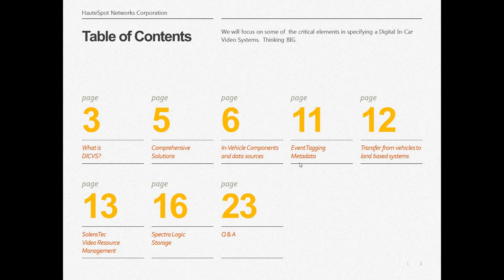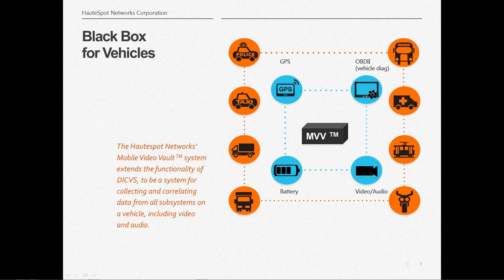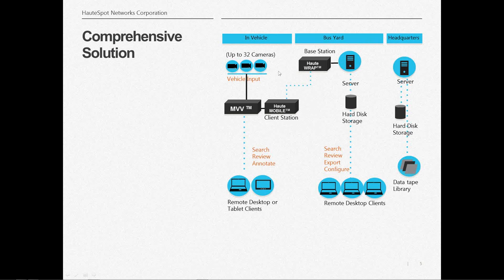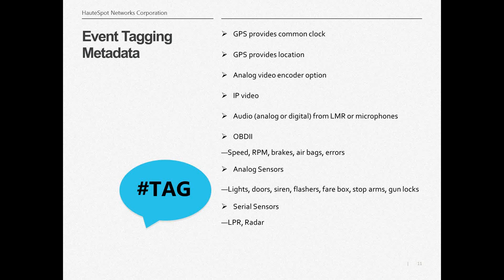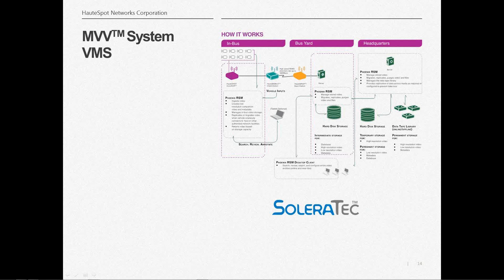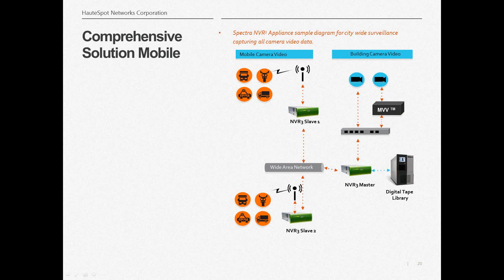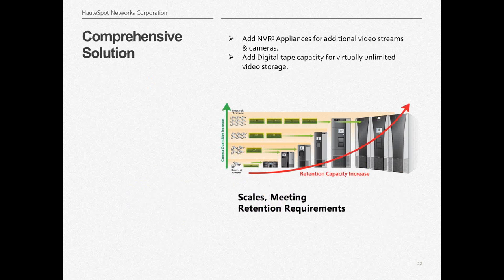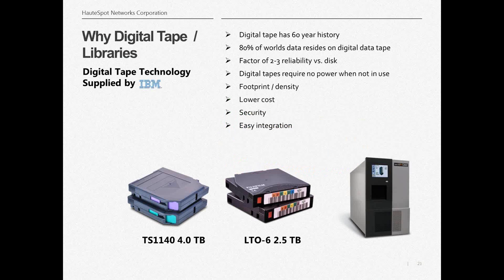Store and Forward Mobile Video Surveillance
Learn about HauteSpot Networks, Spectra Logic and SoleraTec's unique Mobile Video Vault solution for Digital In Car Video Systems.